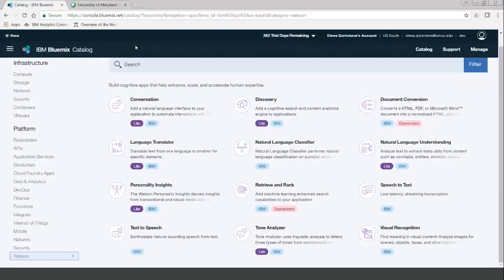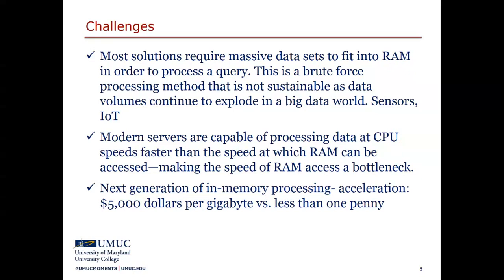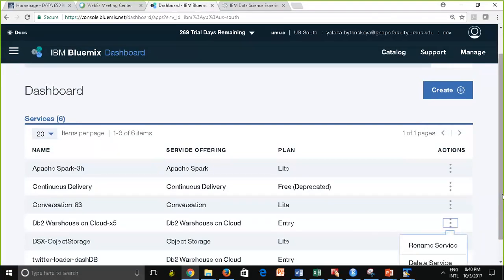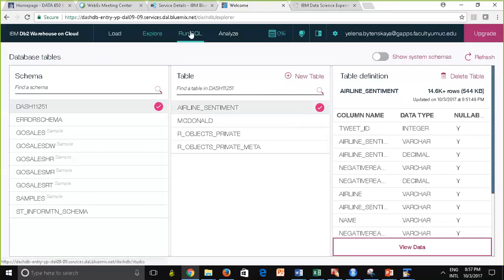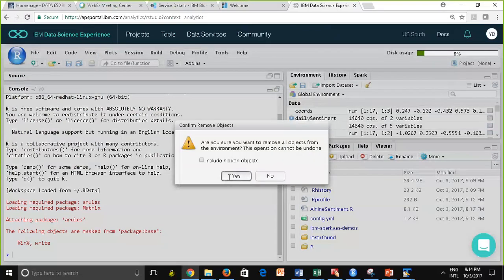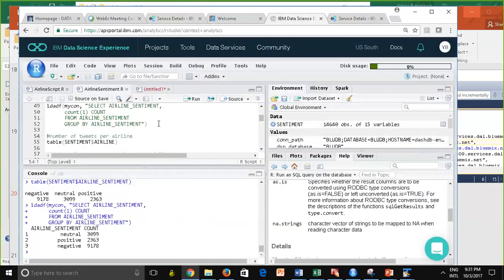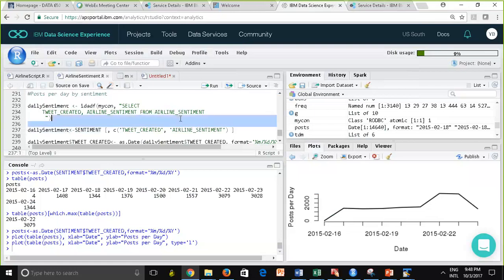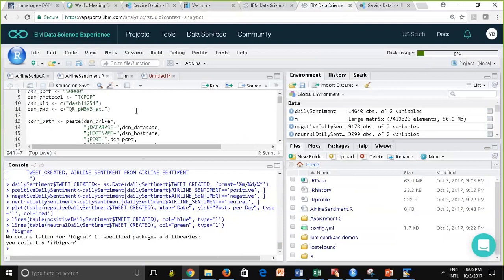DATA 650 Sentimental Analysis Tutorial Fall 2017, October 3